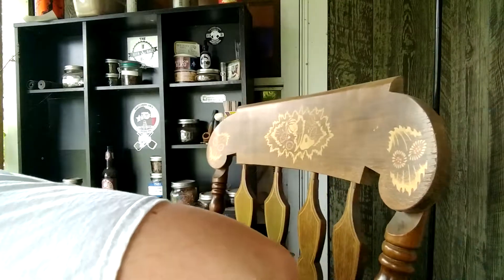Mustang Original - PSS Reviews #14 - Prairie State Snusser